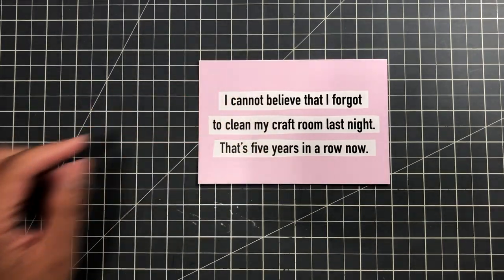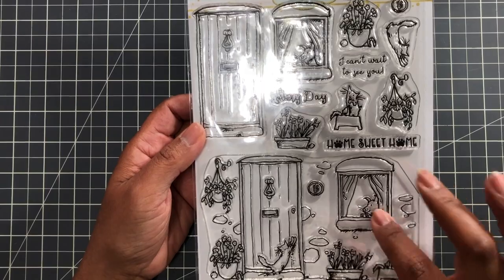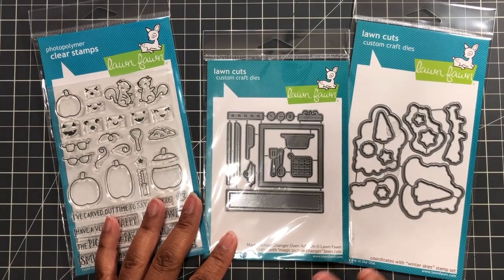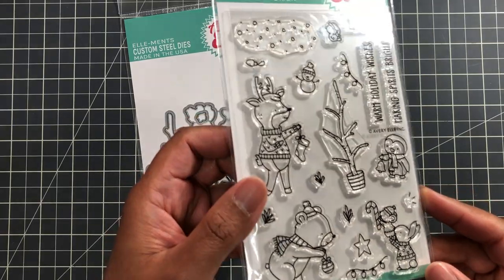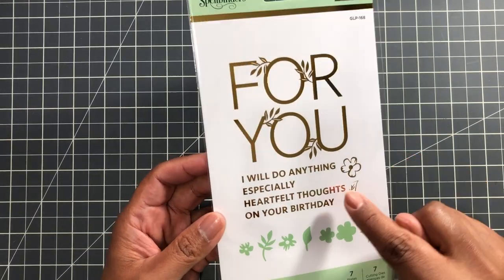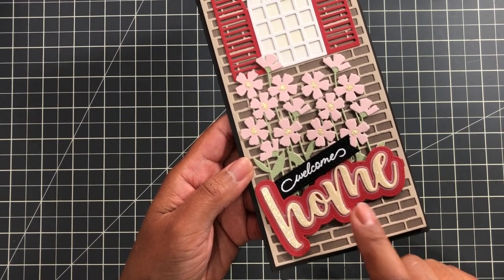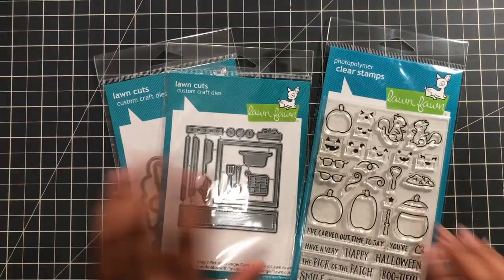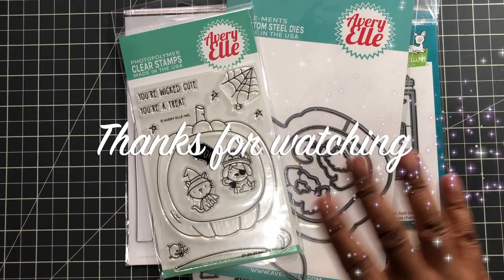Must See! Scrapbook.com Clearance Haul 😍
Take advantage of the awesome deals on many Fab items listed in the Scrapbook.com Clearance section! I found a lot of goodies, that I had been eyeing for a long time. Some great extra clearance items not shown are also linked below. Happy Bargain Shopping 🤩👍!

-- Pick of the Patch Stamp: SOLD-OUT
-- Winter Skies Dies: SOLD-OUT
6) Honey Bee Stamps
-- Woodland Winter Animals Stamps: SOLD-OUT

Ink Blending Brushes Color-Coded (Set 1)
Ink Blending Brushes Color-Coded (Set 2)
Ink Blending Brushes Protector Caps (5 pcs)
New! Tonic 12X12 Guillotine Wide Base Trimmer
Amazon 1” Purple Tape
Art Glitter Glue Starter Kit
Victor Easy Read Stainless Steel Ruler
Scor-Pal Mini 9X11.25-inch
Fiskars Trimmer

Any identity or copyright is their responsibility. I have no way of knowing if stamps, dies, or other craft items shown are duplicates or copies of any company. Thank you for your support.